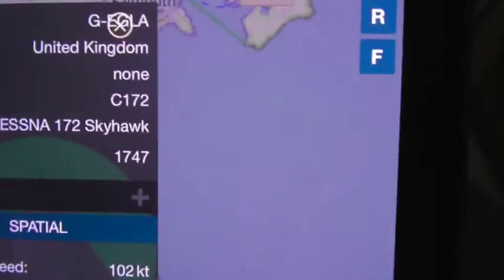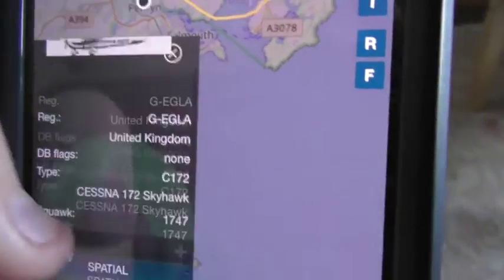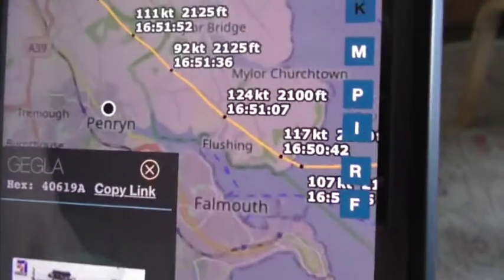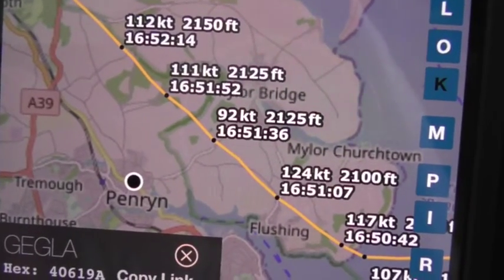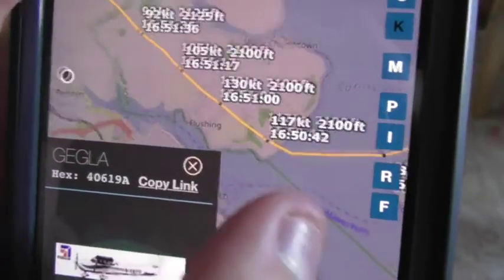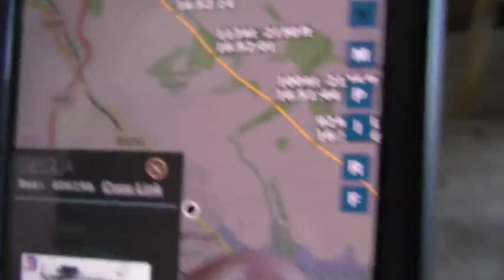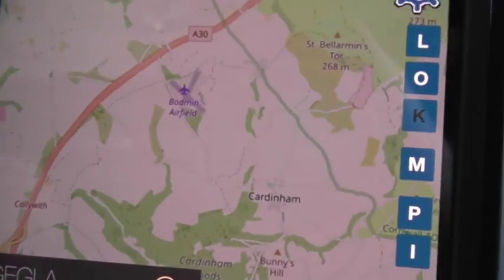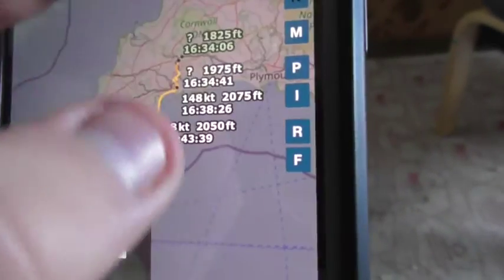Cessna 172-M Skyhawk Cornwall Flying Club 1 Piston Engine G-EGLA Private Aeroplane